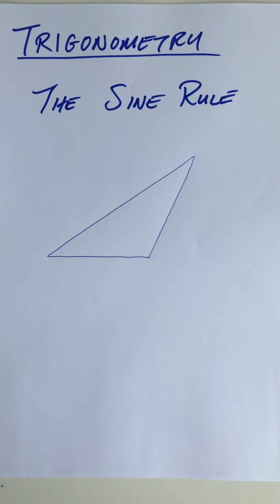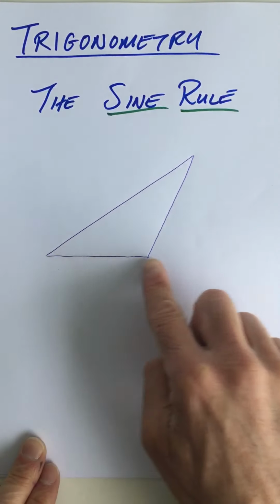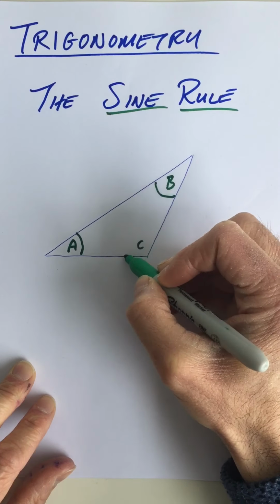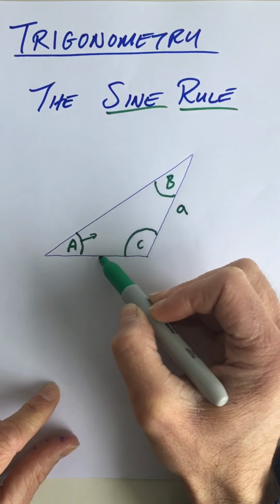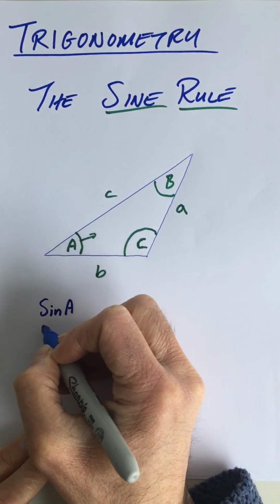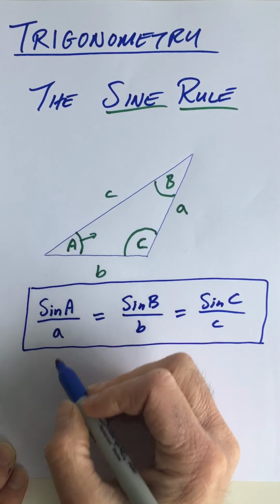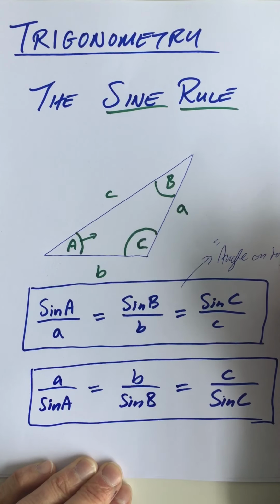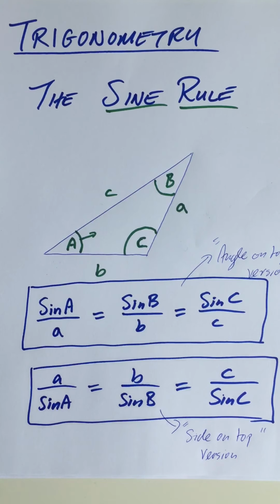Sine rule 1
Introduction to the sine rule